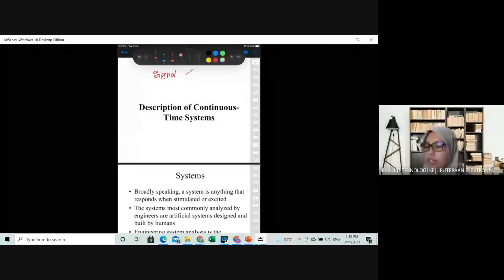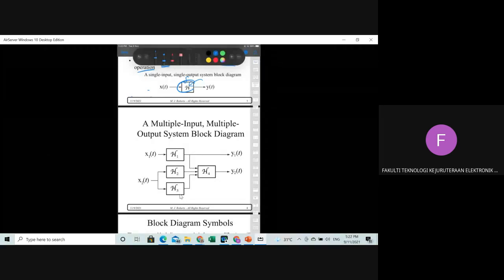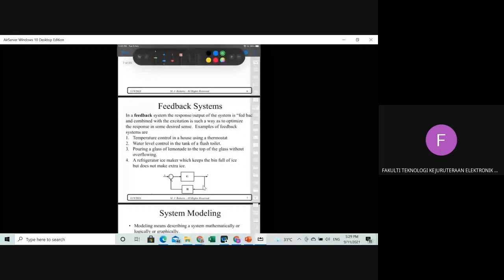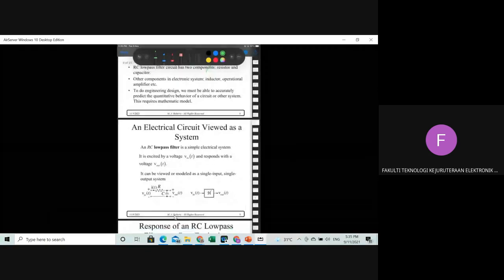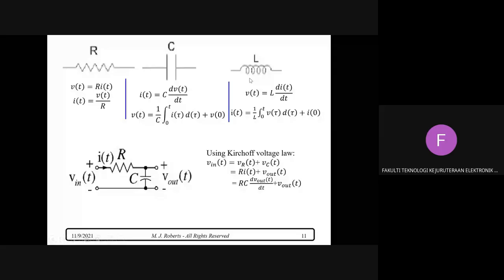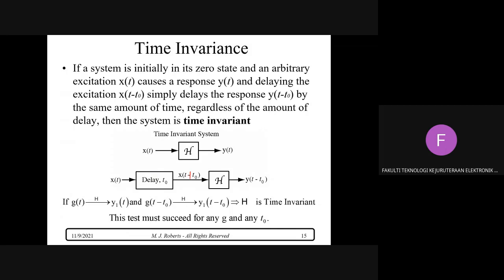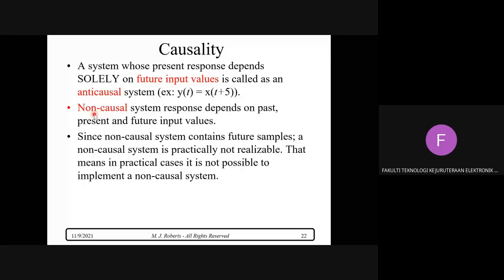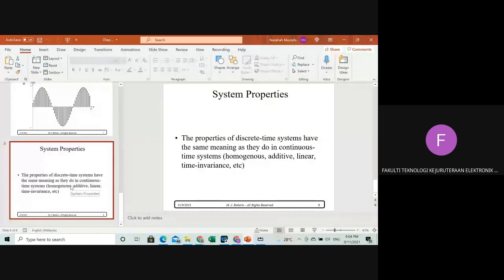NMJ20703 Signal and Systems (Chapters 4 and 5)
Chapters 4 and 5: System Properties for Continuous Time System and Discrete Time System (recorded on Nov, 9 2021)